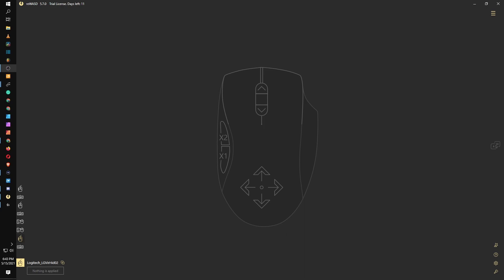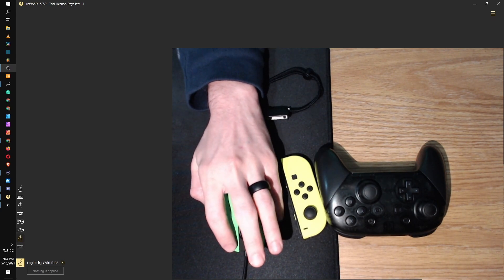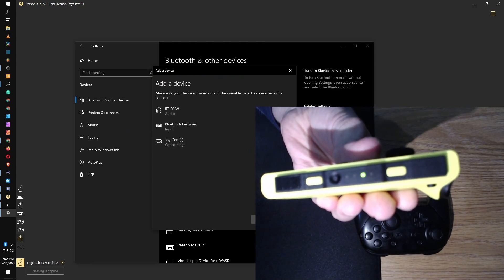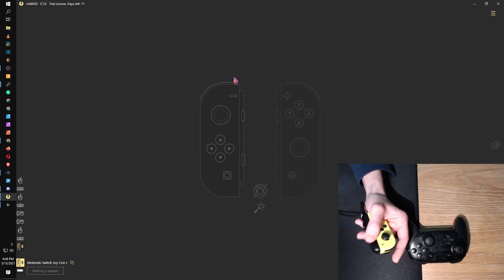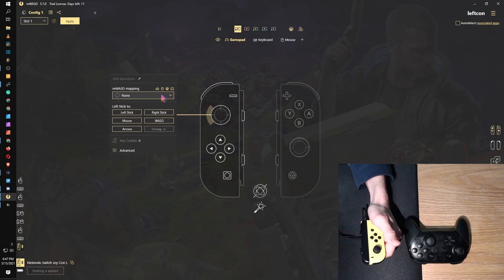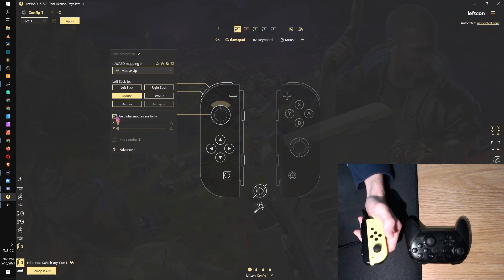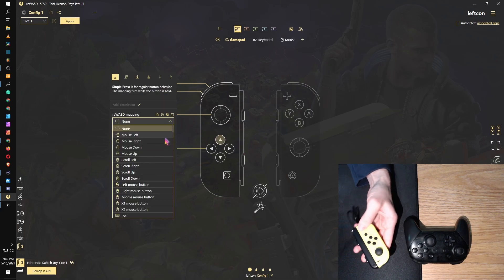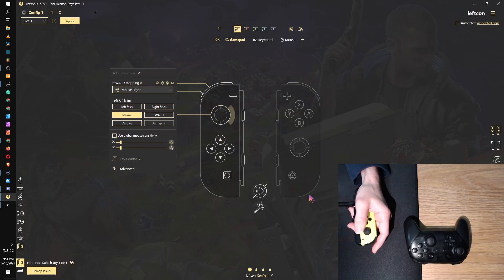How to Use Your Gaming Controller as a Mouse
Use a controller as a mouse and more remapping buttons. Works with most controllers.

0:00 intro
0:49 losing a hand
1:59 connecting controller
 Start
 Settings
 Devices
 Turn on bluetooth
 Add bluetooth or other device
 Bluetooth
 Press sync button on controller
 Find controller and connect
3:08 Find controller in ReWASD(bottom left)
3:27 choose a game(top right) aka profile
3:51 Remapping buttons
4:40 Click apply (top left)
5:27 Fine tune mouse speed(wrench icon)
6:32 list of what all you can buttons to